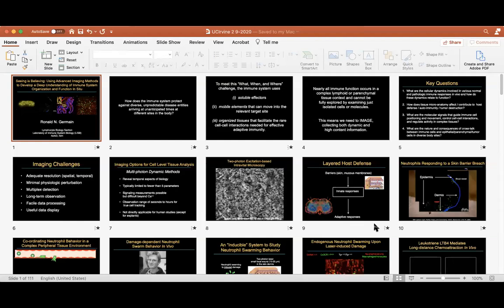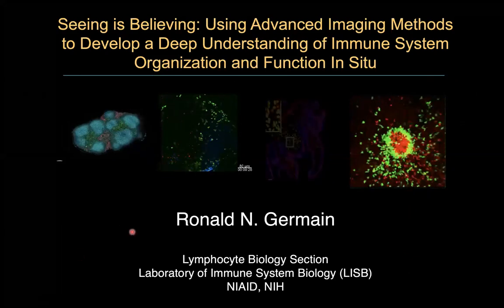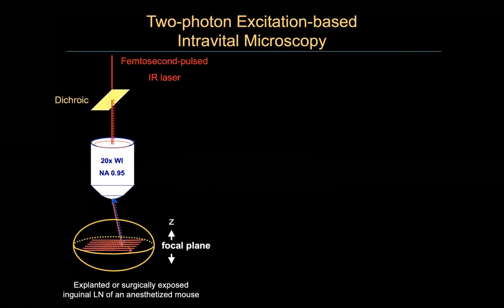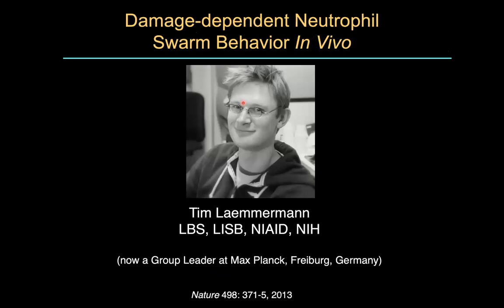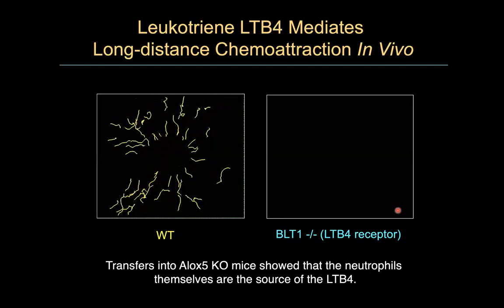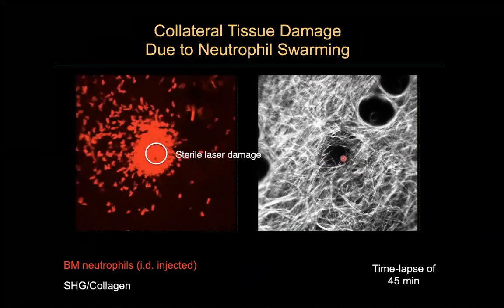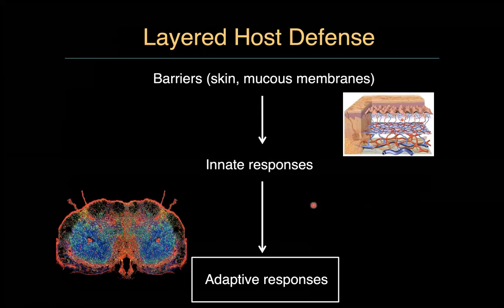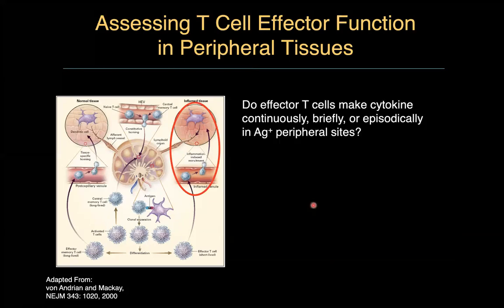Advanced Imaging Methods to understand the Immune System Organization and Function by Ronald Germain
Title: Seeing is Believing: Using Advanced Imaging Methods to Develop a Deep Understanding of Immune System Organization and Function In Situ
Speaker: Ronald Germain, MD, PhD